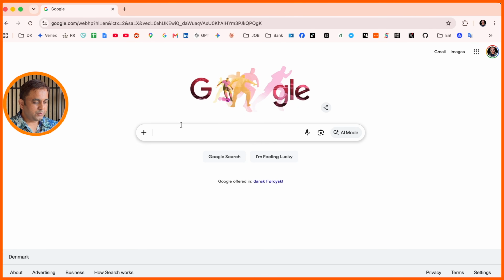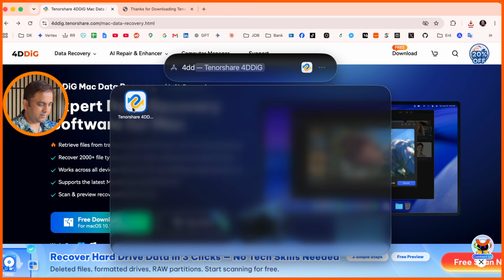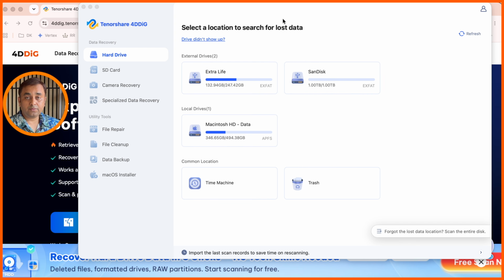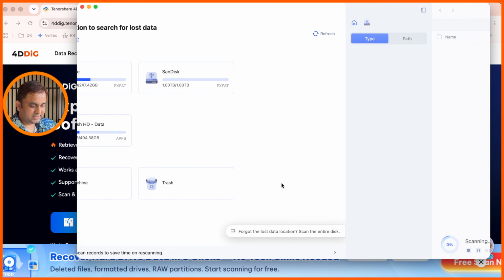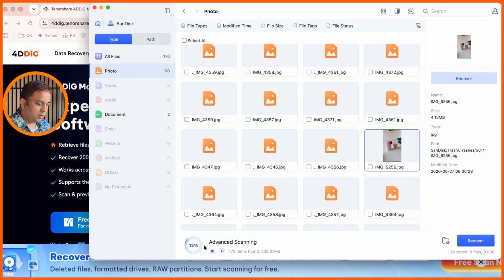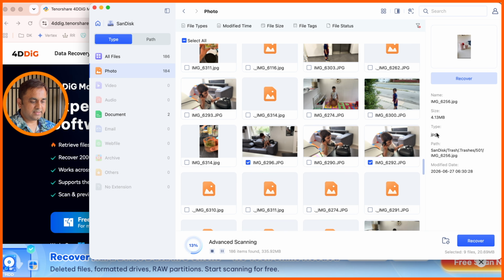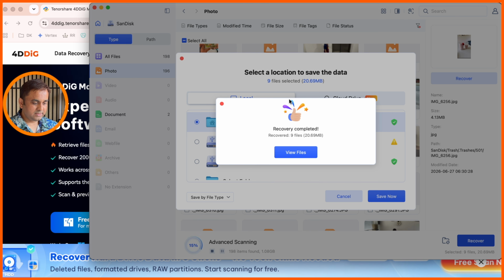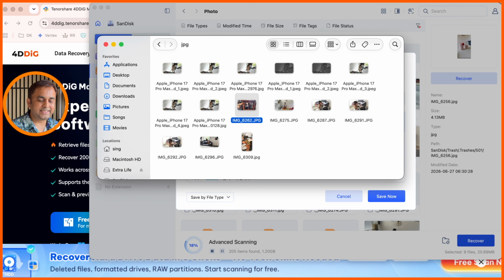How to Recover Deleted Files on Mac with 4DDiG Mac Data Recovery | Complete Step-by-Step Guide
Accidentally deleted important files from your Mac? Don't panic! In this comprehensive tutorial, I'll show you exactly how to recover deleted files using 4DDiG Mac Data Recovery, one of the most reliable and beginner-friendly data recovery solutions available for macOS.

⭐ Why Choose 4DDiG Mac Data Recovery?
✅ Recover permanently deleted files
✅ Recover deleted photos, videos, documents, and emails
✅ Restore data from formatted, corrupted, or inaccessible drives
✅ Recover data from internal and external hard drives, SSDs, SD cards, and USB drives
✅ Supports MacBook Air, MacBook Pro, iMac, Mac mini, and other macOS devices
✅ Preview recoverable files before restoring
✅ Fast scanning with a simple and user-friendly interface

✔ Install 4DDiG Mac Data Recovery
✔ Scan your Mac for deleted files
✔ Preview recoverable files
✔ Recover deleted documents, photos, videos, and more
✔ Tips to improve your recovery success rate

Whether you're a beginner or an advanced Mac user, this tutorial will guide you through the complete recovery process step by step.

Recover deleted files Mac
How to recover deleted files on Mac
4DDiG Mac Data Recovery
Mac data recovery software
Recover permanently deleted files Mac
Recover deleted photos Mac
Recover deleted documents Mac
Best Mac recovery software
MacBook file recovery
Recover lost data on macOS